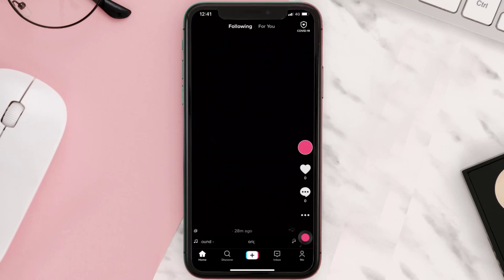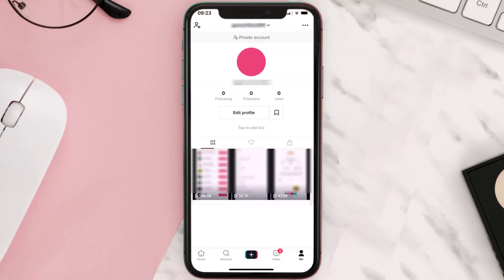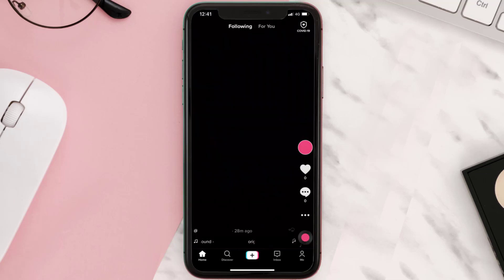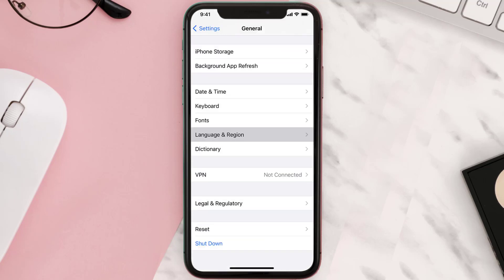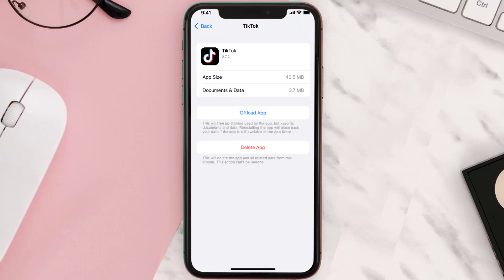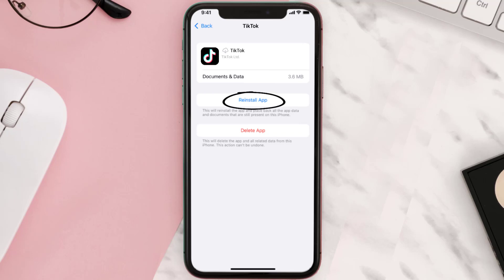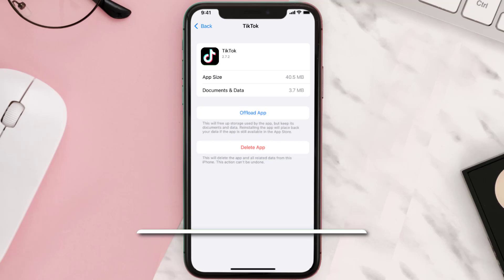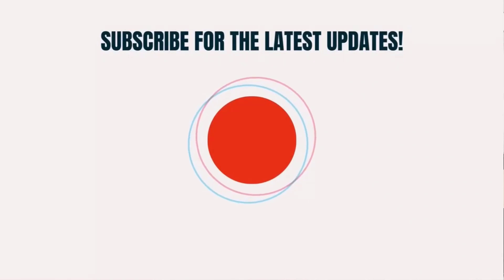I Can't Search On TikTok (FIXED)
In this video, I'll show you How to fix I Can't Search On TikTok. This is the easiest and fastest way to fix I Can't Search On TikTok. Make sure you watch until the end of this video to find out How to fix I Can't Search On TikTok on Android and iPhone. These methods work on Android as well as iOS 11, iOS 12, iOS 13 and iOS 15. Hope you enjoy!

Topics Covered:
Bytes Media
how to
how to fix
i cant search on tiktok
cant search on tiktok
tiktok search not working
no search bar on tiktok android
how to fix tiktok search not working problem
tiktok search bar not appearing
tiktok search bar not working
how to fix cant search on tiktok on ios/android
how to fix tiktok search not working
tiktok tutorial
fix tiktok
is there a search bar on tiktok?
how to fix tiktok search problem
fix tiktok not working
search not working